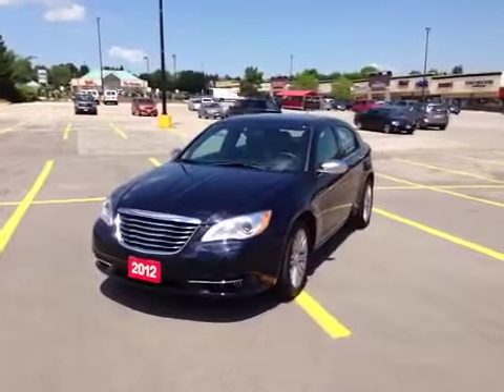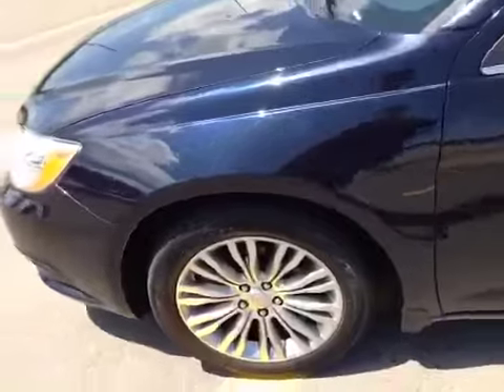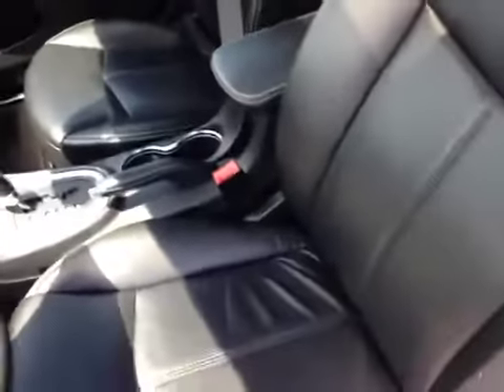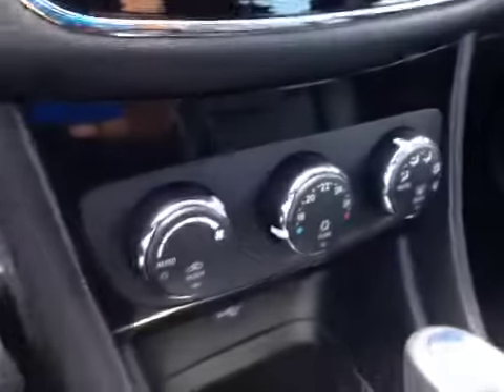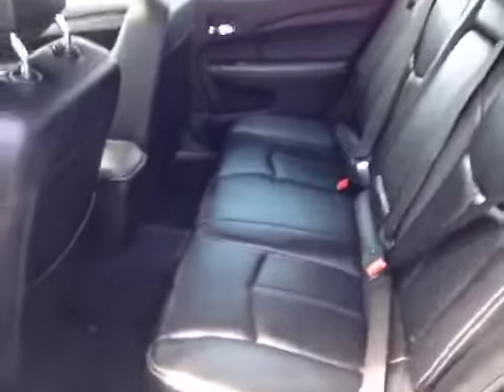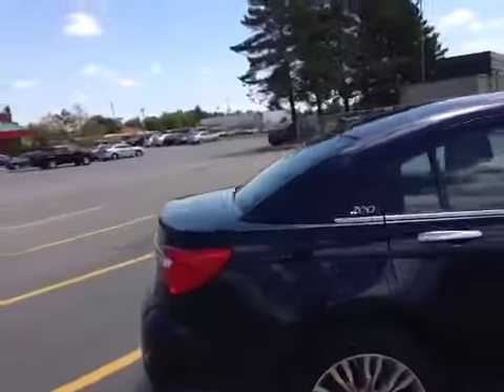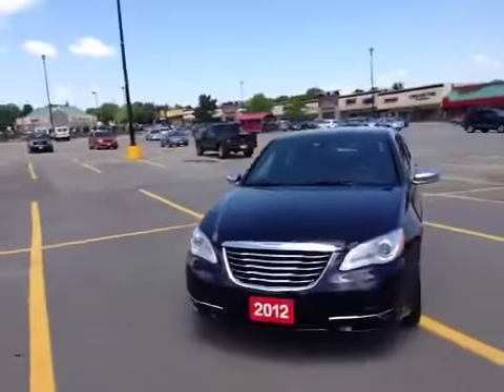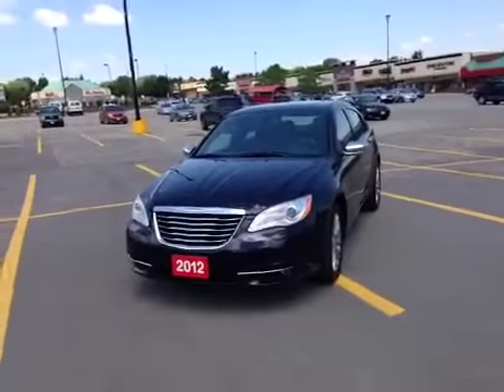2012 Chrysler 200 Limited | MacIver Dodge Jeep | Newmarket Ontario